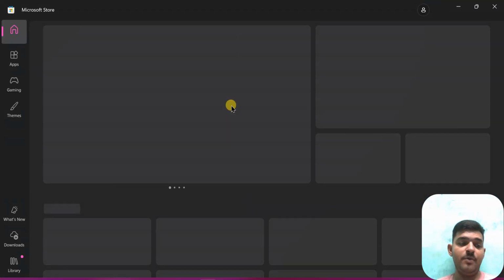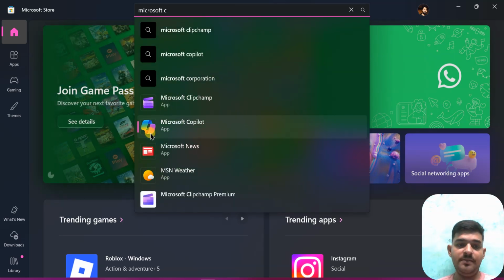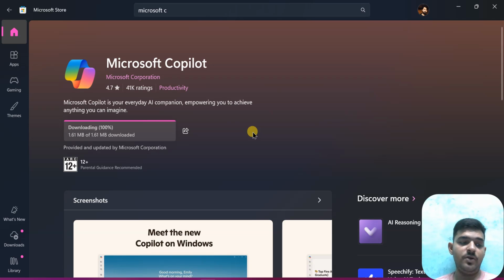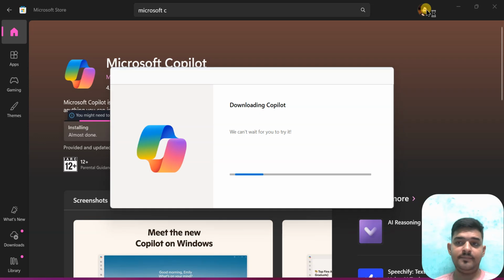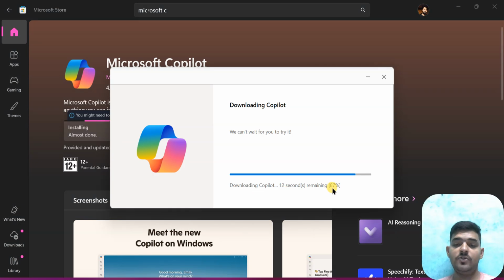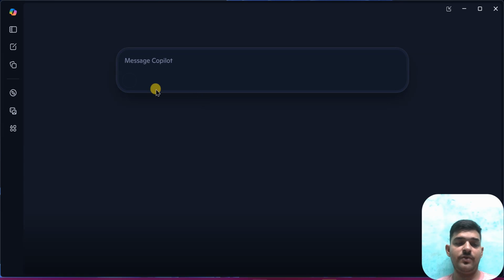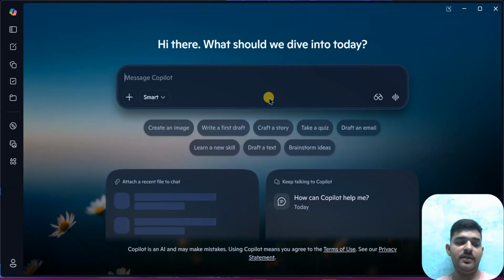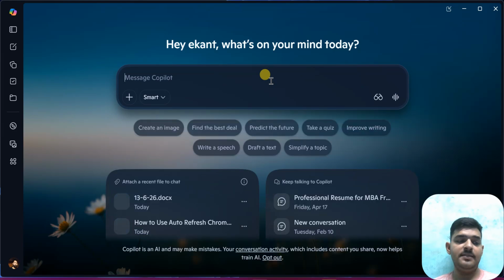How to Install Copilot on Windows 11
Want to install Microsoft Copilot on Windows 11?
In this video, I’ll show you how to download and install the Microsoft Copilot app on your Windows 11 PC step by step.

Copilot is Microsoft’s AI assistant that helps with writing, searching, answering questions, productivity, and much more. With this easy tutorial, you can quickly set up Copilot and start using AI features on your computer.

FOLLOW ME